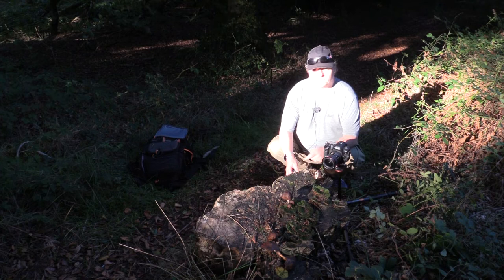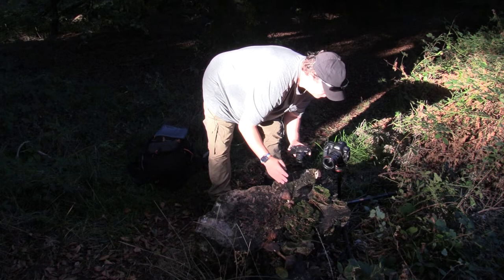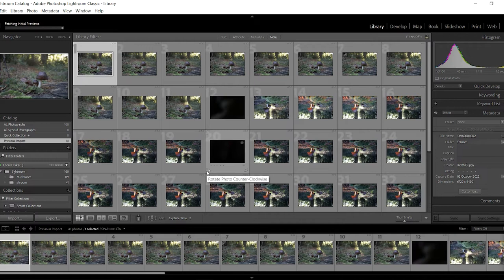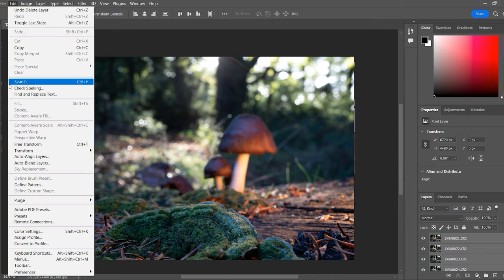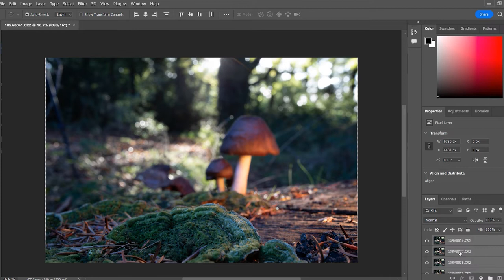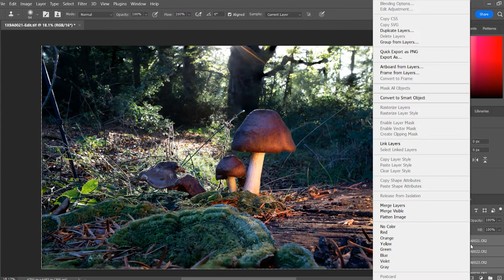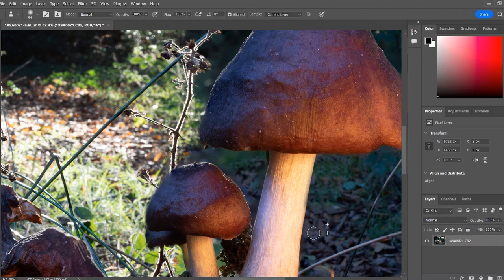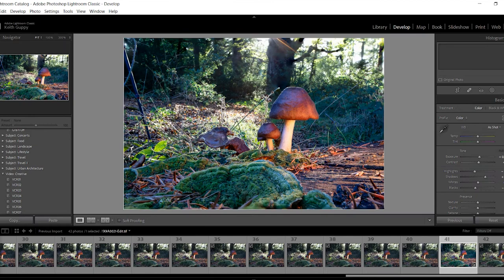How to do a Focus Stack and edit using photoshop and Lightroom the easy way.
In this video I show you how I focus stack my images using Photoshop, and also miss say focus stack a number of times, image stack, photo stack, how many can you spot.